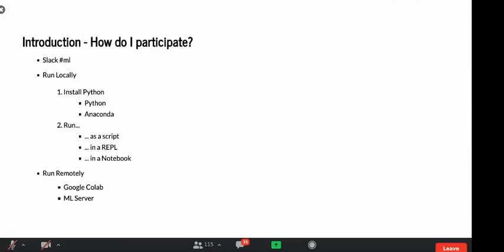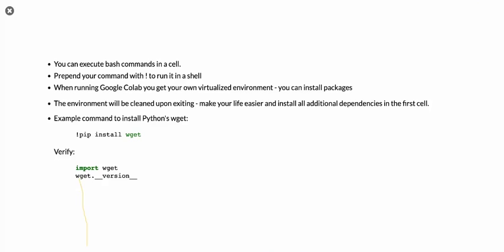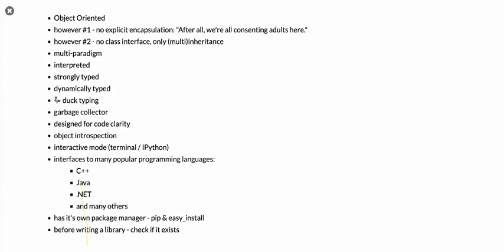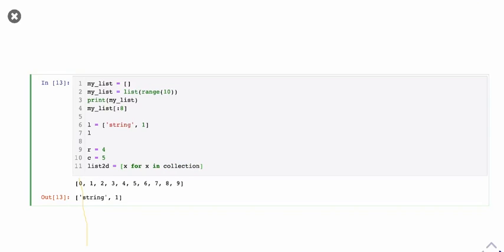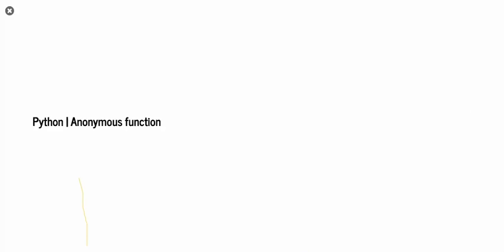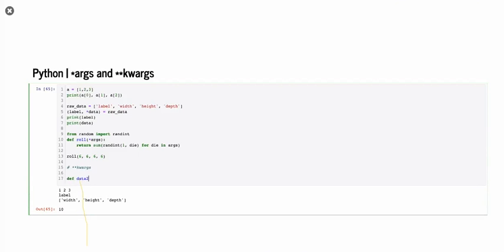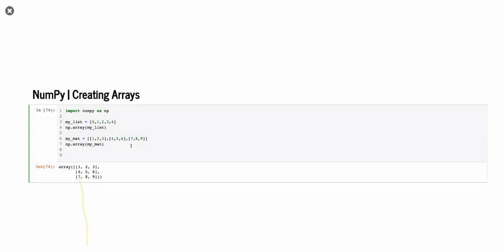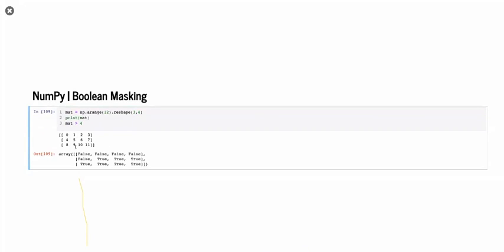ISSonDL 2020 | Python for Machine Learning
"Python for Machine Learning" presented by Maciej Szankin, Intel, USA, at the International Summer School on Deep Learning 2020.

International Summer School on Deep Learning is an event held every year in Gdańsk University of Technology, Poland. Find out more about it and future editions